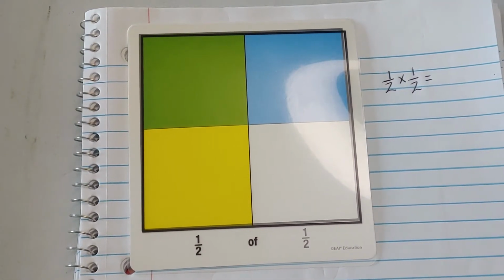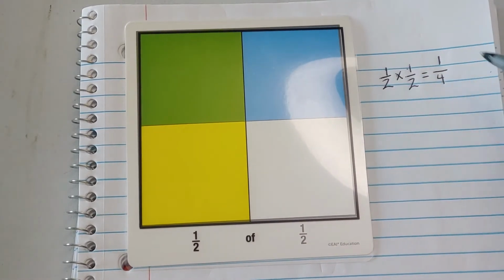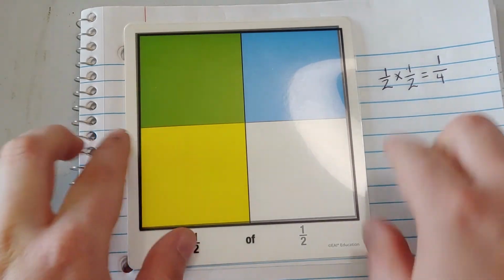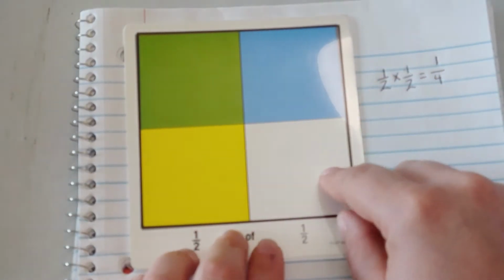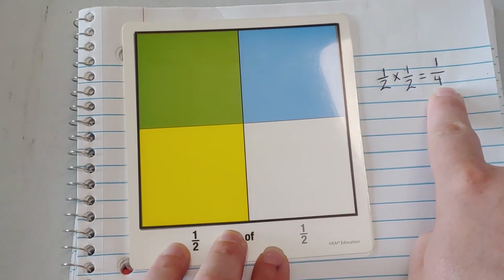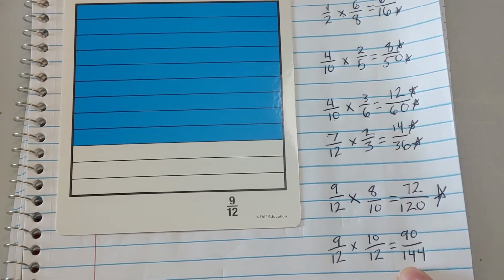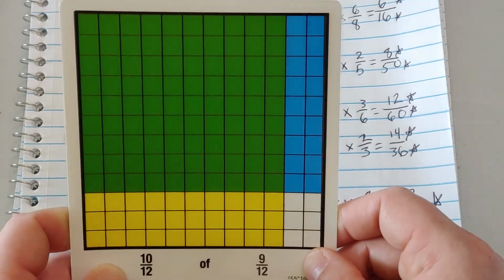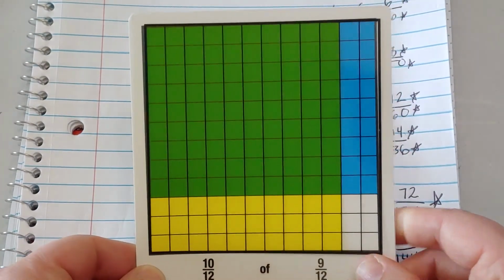fraction time fraction algorithm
self created to teach algorithm